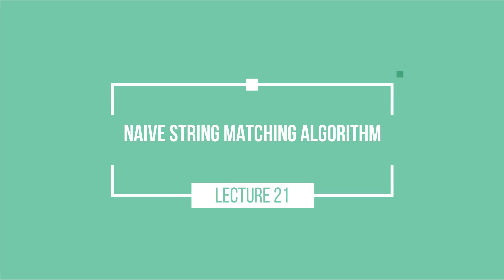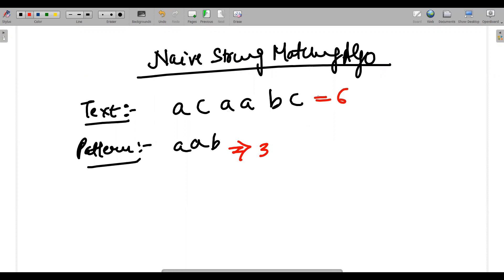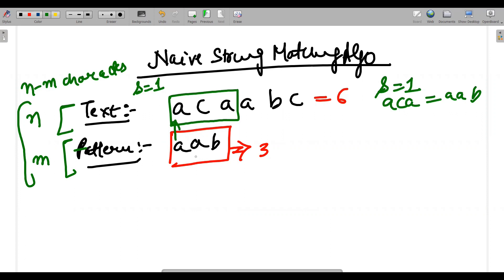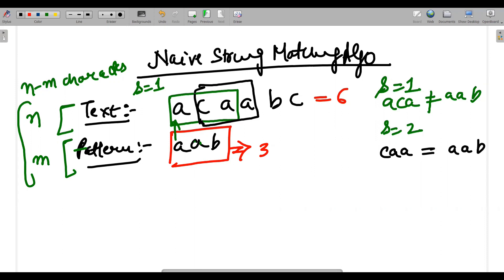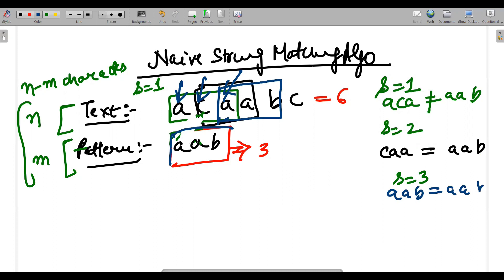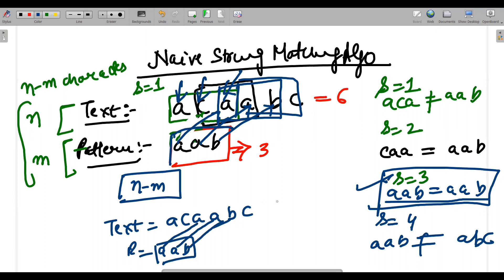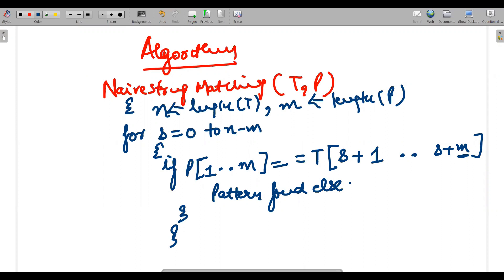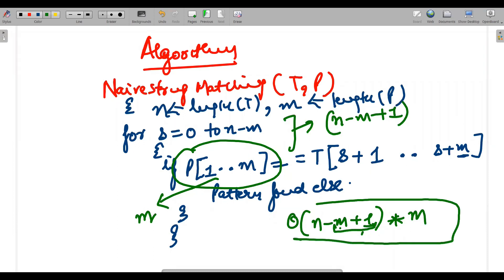Introduction to Naive String Matching Algorithm||Solved Example|| Complexity Calculation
You Will Find the Methods to Solve Recurrences
1) Naive String Matching Algorithms
2) Solved Example of Naive String Matching Algorithm
3) Complexity Calculation of Naive String Matching Algorithm
4) Examples of String Matching Algorithm